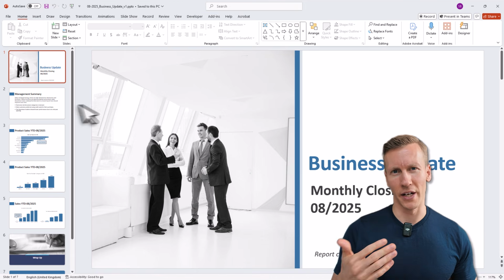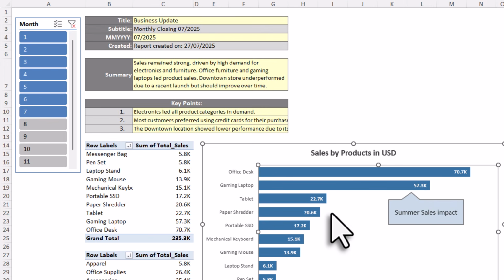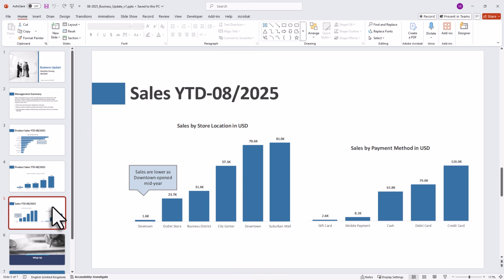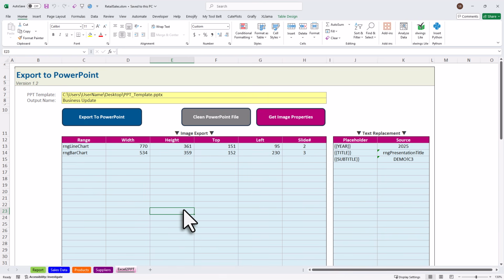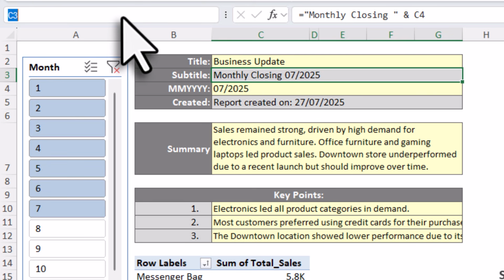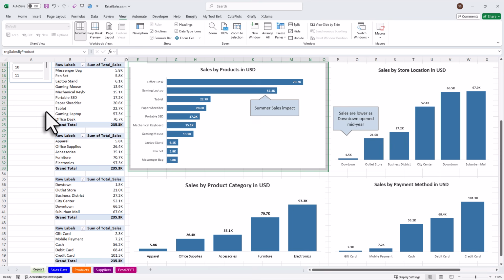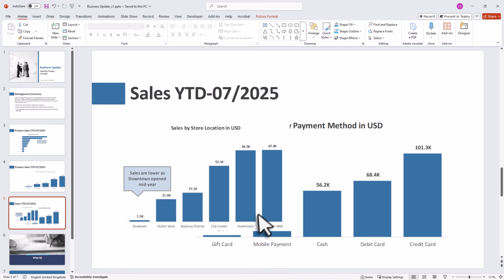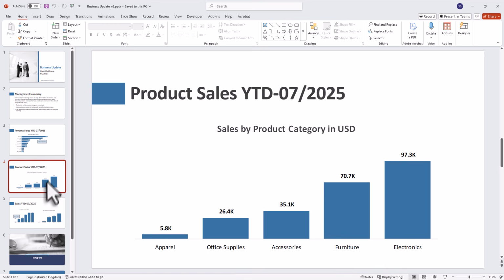Export Excel Charts & Data to PowerPoint Automatically (Excel VBA Template)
📢 UPDATE: The VBA template from this video is now Excel2PPT, an Excel add-in for Windows. Free to start, no coding needed.

𝗗𝗘𝗦𝗖𝗥𝗜𝗣𝗧𝗜𝗢𝗡
📢 *UPDATE:* I’ve rebuilt Excel2PPT as an Excel add-in, so it’s much easier to use than the version in this video. You can now do everything from a ribbon tab in Excel.
There’s a free version if you want to give it a go.

In this video, I’ll show you a smart Excel template I created to automatically export your data and charts into PowerPoint—no copy-pasting required. Back when I was working as a business analyst, I had to prepare monthly presentations for management, and every time I finished my Excel analysis, I’d groan at the thought of rebuilding the entire deck from scratch. Sound familiar?
That’s exactly why I built this template. It connects your Excel workbook to a PowerPoint file using named ranges and placeholders, so all your updated charts, summaries, and key findings get pulled into the right slides with just one click. You control everything from a simple export sheet, like a mini dashboard for your presentation. It’s kind of like programming your PowerPoint to build itself—without actually needing to know code.
I’ll walk you through the entire setup: from preparing your PowerPoint slides with placeholder text, to defining chart ranges in Excel and linking them up through named ranges. Yes, there’s a little prep involved, but once it's done, updating your monthly report becomes as easy as hitting a button. It saved me a ton of time, and I hope it does the same for you.

⭐ 𝗧𝗜𝗠𝗘𝗦𝗧𝗔𝗠𝗣𝗦:
00:00 – Introduction
00:35 – Quick demo
03:14 – Step-by-step setup guide
09:33 – Download the template
09:54 – Outro